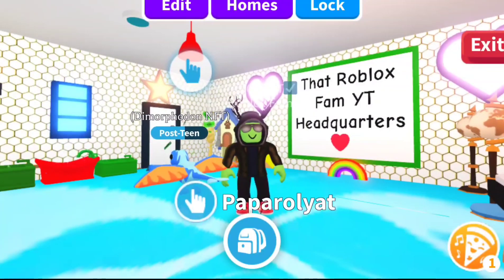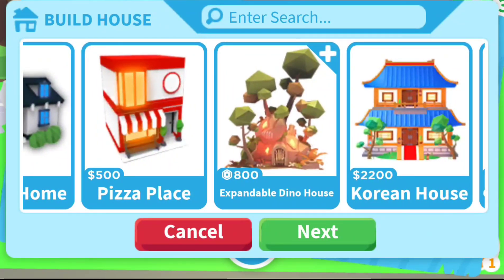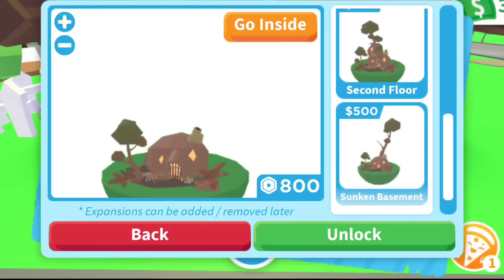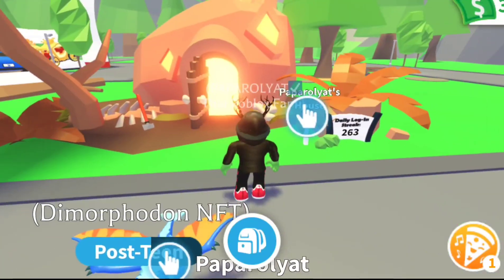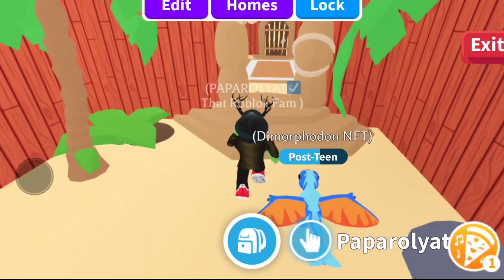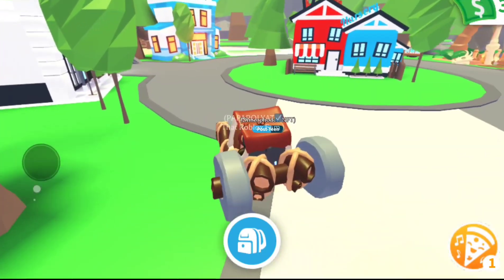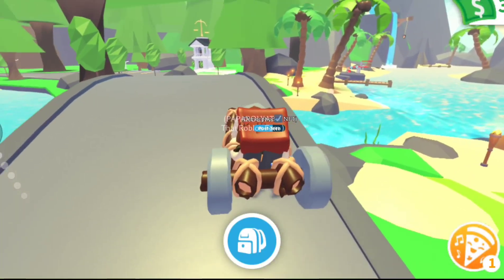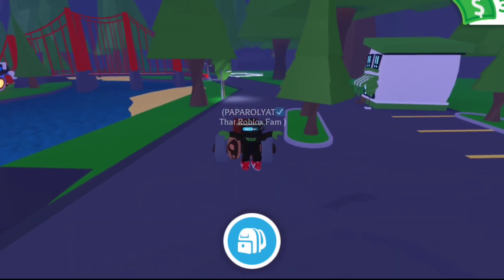Dino Expandable House Tour Review In Adopt Me!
Here is our tour and review of the brand new Dino Expandable House Tour Review in Adopt Me! The dino Expandable House is available to purchase in Adopt Me for 800 Robux and it comes with the new Dino Vehicle which we will also be reviewing in another video !
The dino house can be expandable to make a lot more room to build and design in Adopt Me!
Let's see how the brand new dino Expandable House looks in Adopt Me! Week 2 fossil isle event.